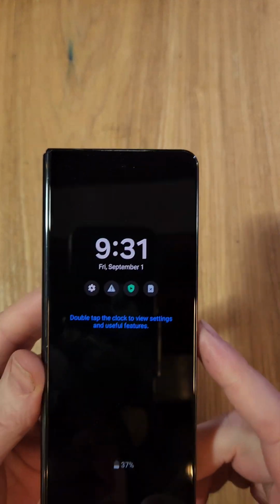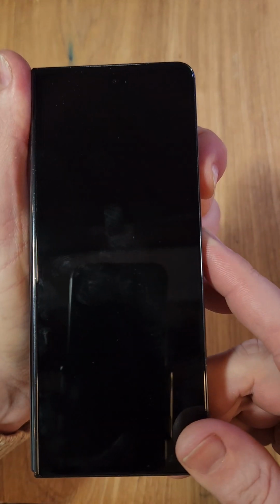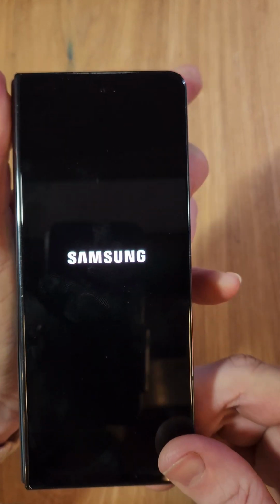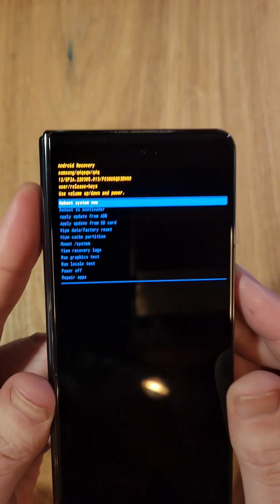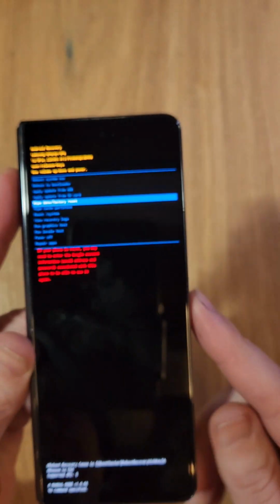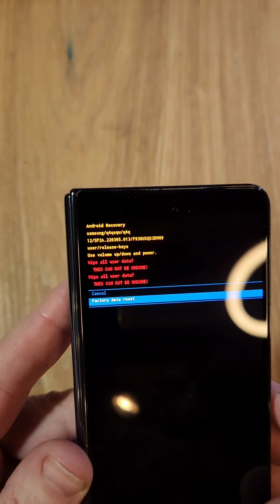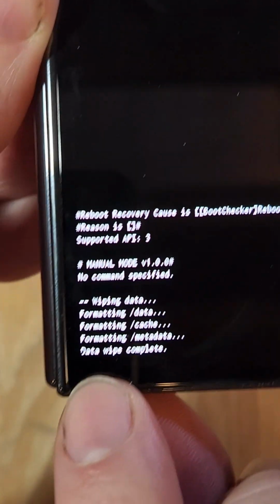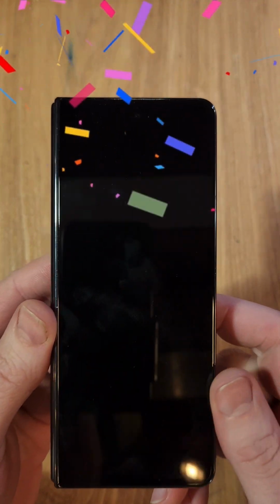Factory Reset Hard Reset Samsung Galaxy Z Fold 4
Factory Reset Samsung Galaxy Z Fold4

This video will help you Factory Reset or Hard Reset your Samsung Galaxy Z Fold4 so that you can then reset your Pin Pattern or Password